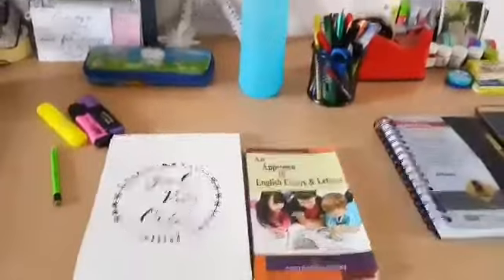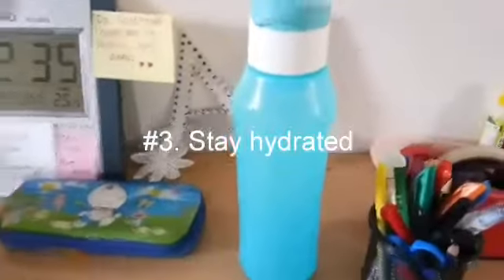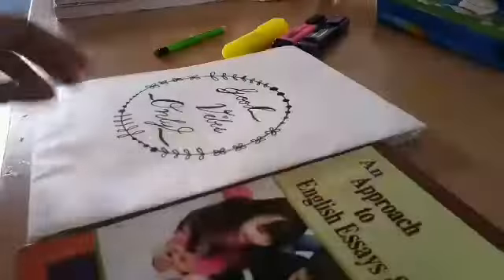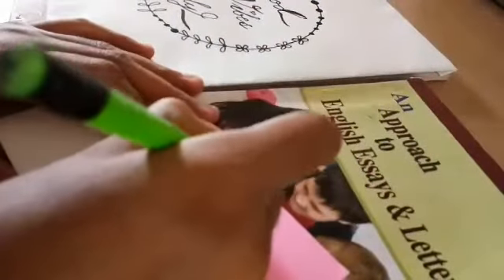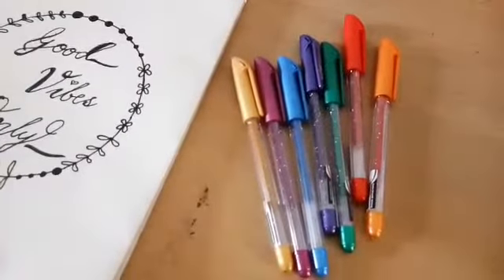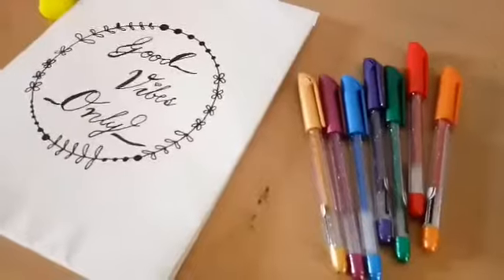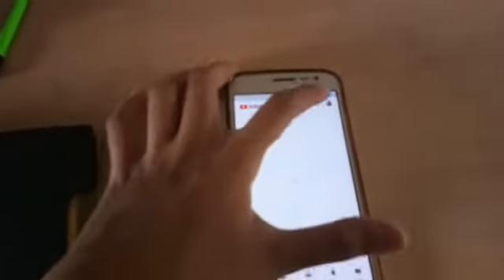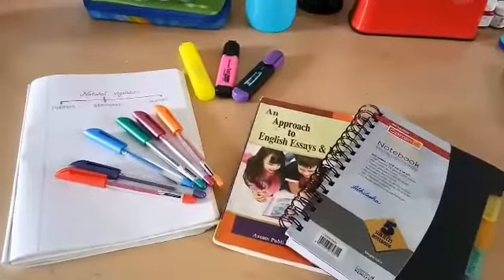Study tips!!!! How to study for this school year...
Hello youtube. Hope you are doing well. So this is the time of school reopening and we want our studies to go smoothly. So here is a video of study tips on how to make up your study smoothly for this school year.

Camera used ( I am using mobile)
---Vivo Y66
Editing

Bye
loves from
Abhi